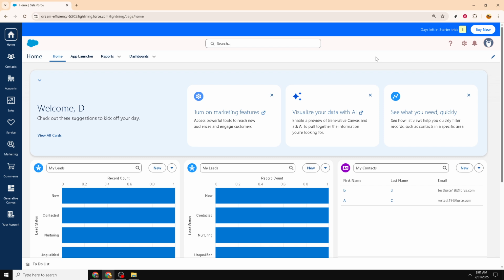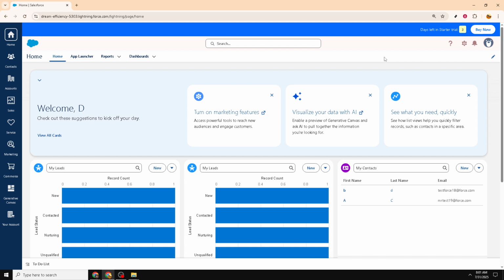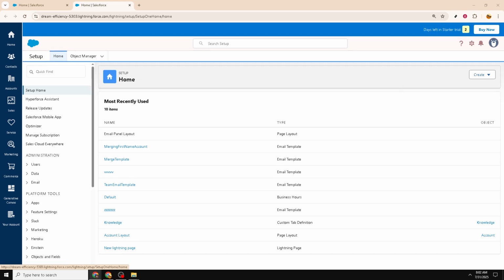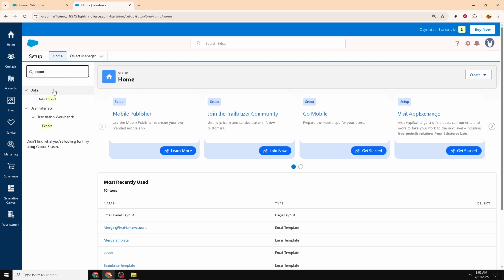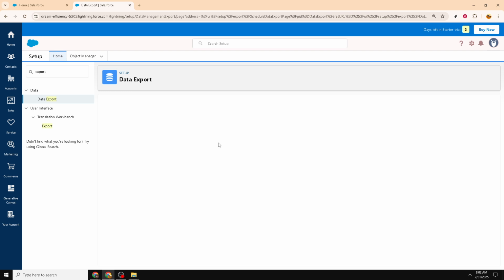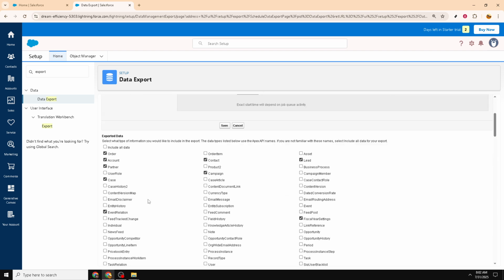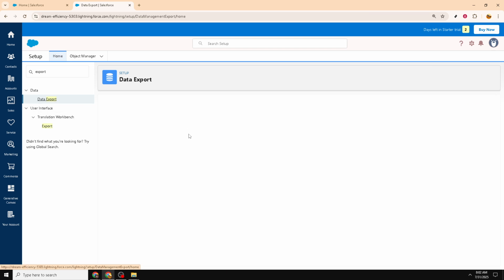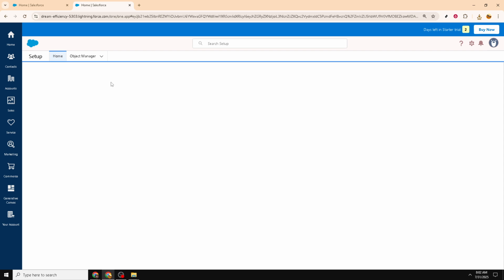How to Export, Download and View Attachments in Salesforce ( 2025 guide )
How to Export, Download and View Attachments in Salesforce